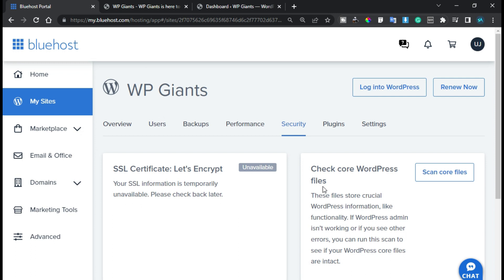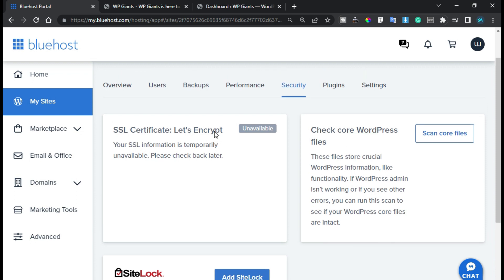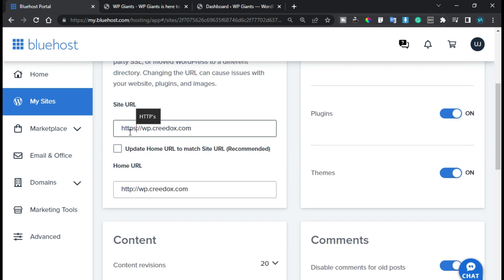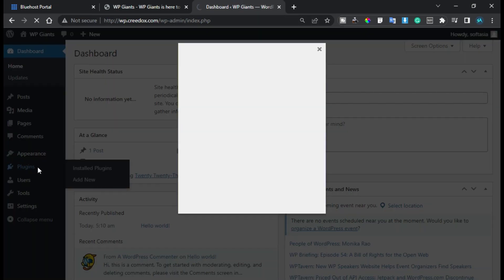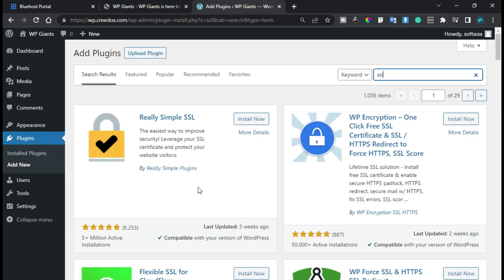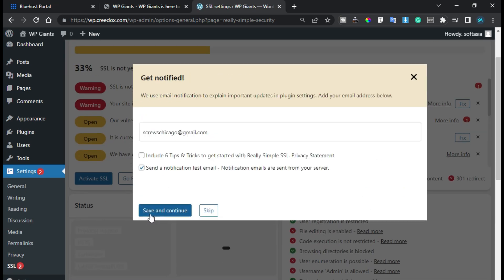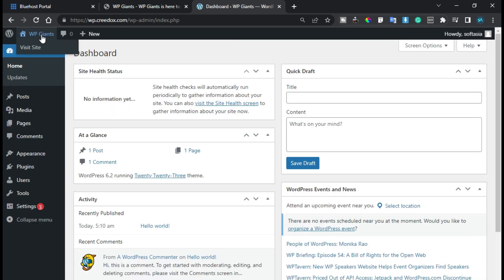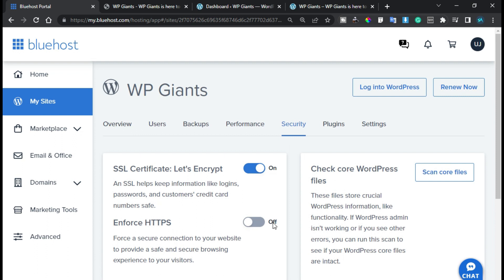How To Fix Bluehost Free SSL Certificate Unavailable Error | WordPress BlueHost Error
In this step-by-step video, I will show you how to fix the Bluehost free SSL certificate unavailable error.

The "How To Fix Bluehost Free SSL Certificate Unavailable Error" tutorial provides a comprehensive guide on how to resolve SSL certificate issues on Bluehost websites. This video tutorial explains the causes of the error message and provides an easy-to-follow step-by-step solution that can be implemented by anyone, regardless of technical expertise. By following the instructions in the tutorial, website owners can quickly restore the SSL certificate on their Bluehost website and ensure that it is secure and protected. If you are experiencing an SSL certificate error on your Bluehost website, this tutorial is a must-watch.

➤ Timestamps in this Video:

00:00 Intro
00:14 Overview
00:39 Add HTTPS Protocol
01:10 Install Simple SSL Plugin
01:40 Install Certificate

wordpress,
wordpress tutorial,